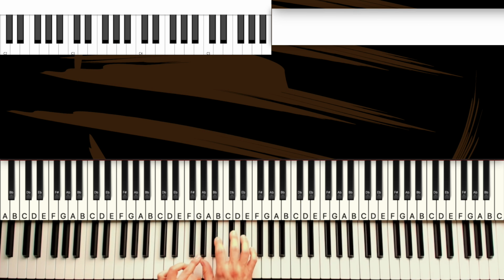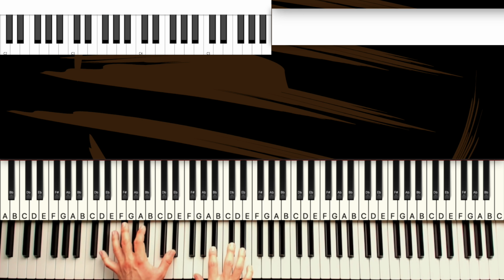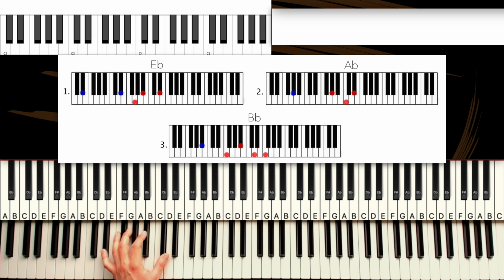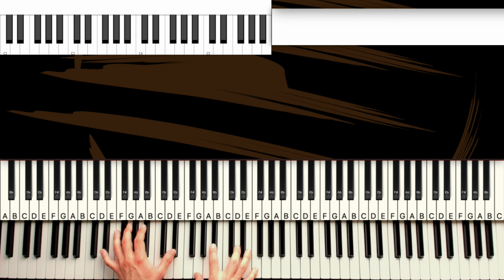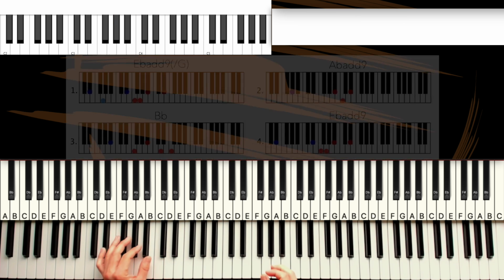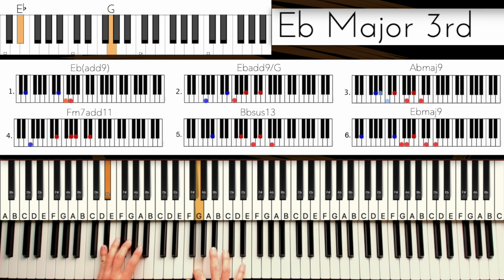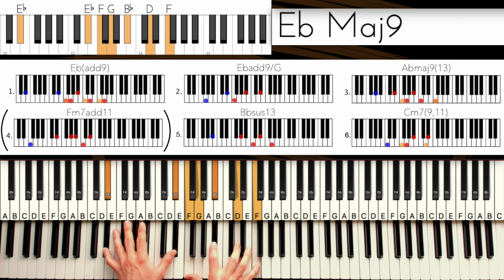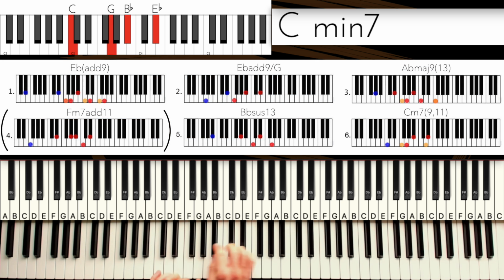How to turn these SIMPLE chords into an ADVANCED pop-arrangement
I’ll show you the chord-piano method behind the songs you love — so you can start figuring music out yourself, play by ear, and stop depending on tutorials or sheet music.